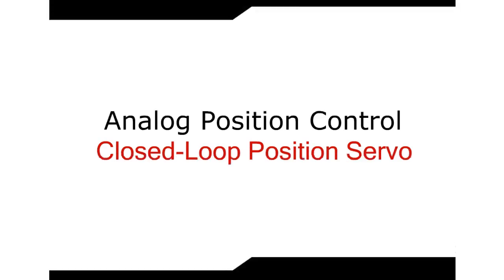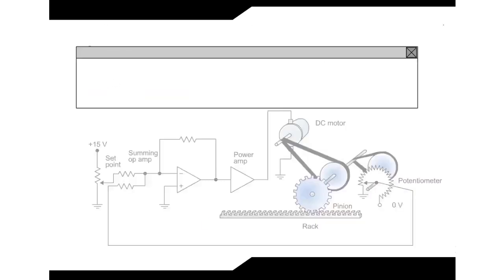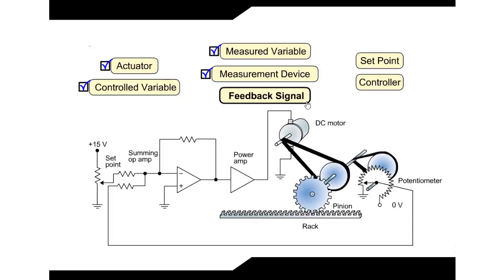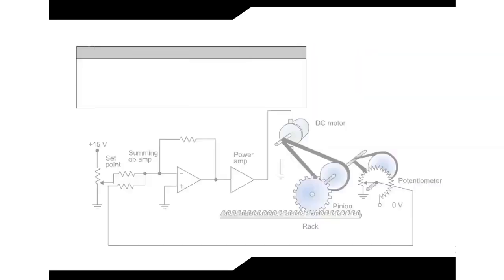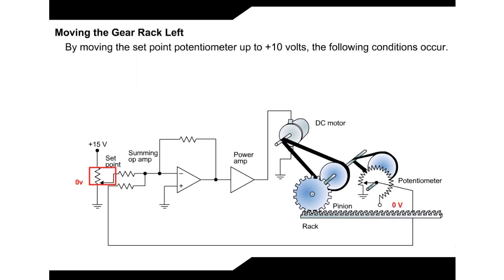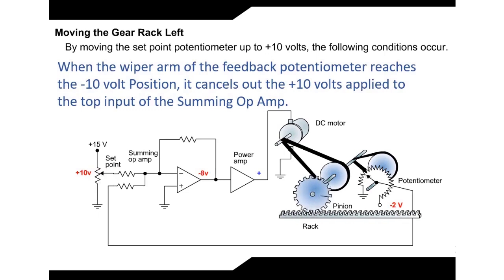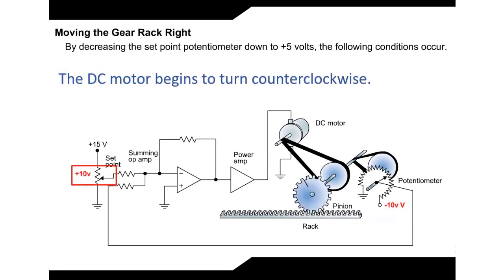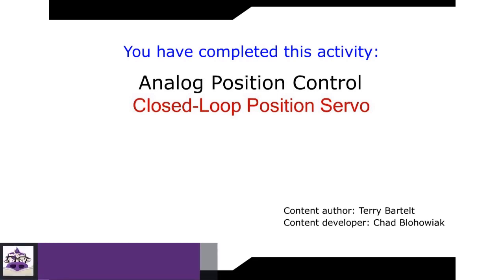Analog Position Control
In this animated object, learners examine an analog closed-loop feedback system that uses potentiometers to control the position of a gear rack.

Credits:
    - Content Author: Terry Bartelt
    - Video Developer: Tom Thiel